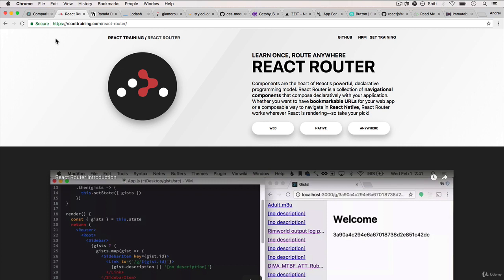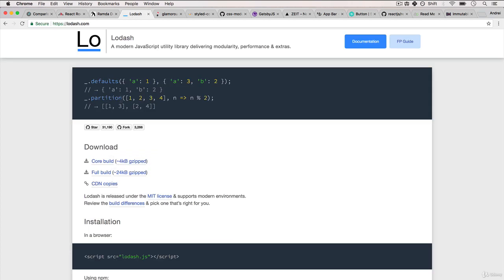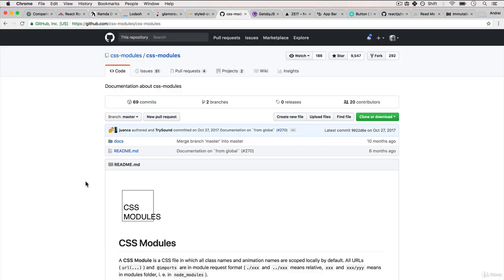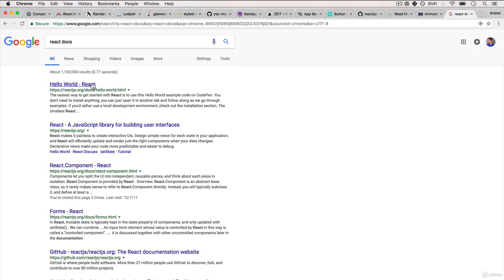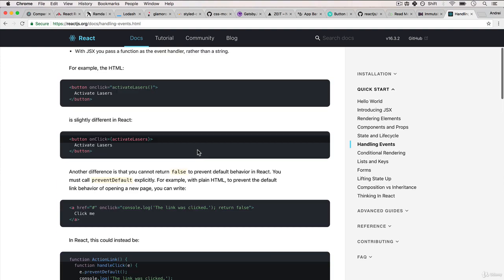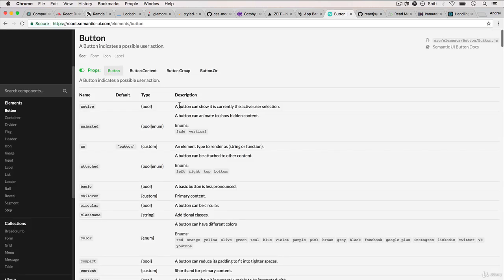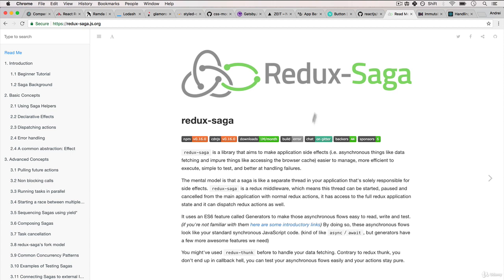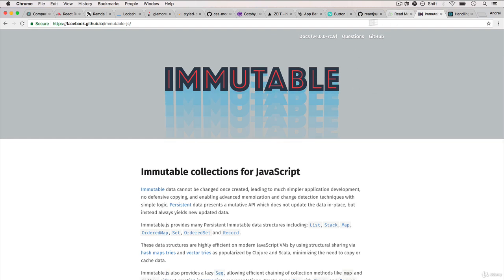4. R+Red+M.Bundling (29-33)(1)